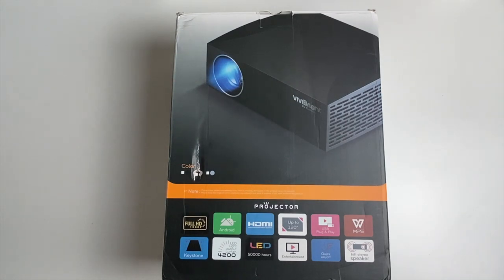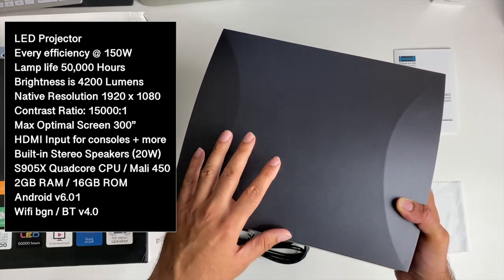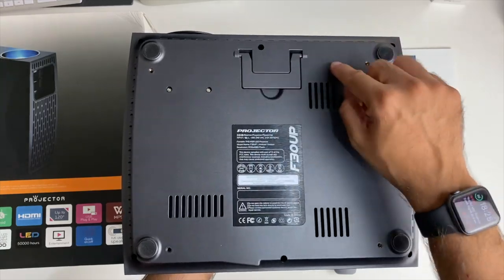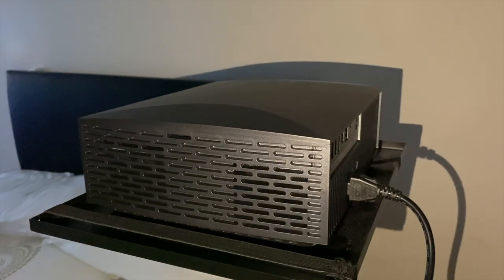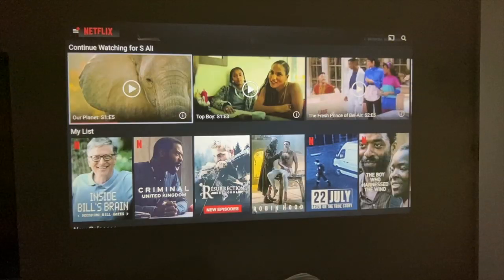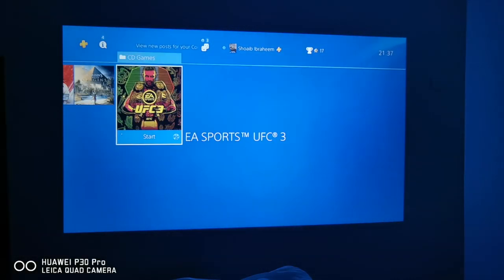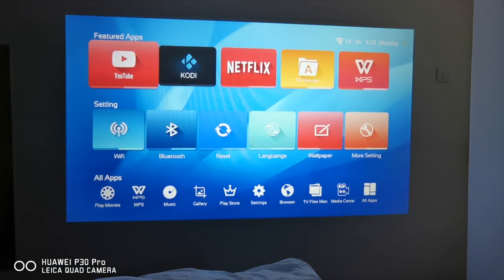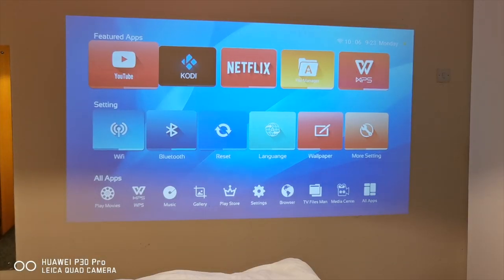VIVIBRIGHT F30UP Native 1080p LED Video Projector - 4200 LUMENS - Under £200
Today I have got my hands on a real native 1080P LED video projector
Which also has a built in full android system and hifi stereo speakers.
So this is my review for the VIVIBRIGHT F30UP.

Specs:
LED Projector
Every efficiency @ 150W
Lamp life 50,000 Hours
Brightness is 4200 Lumens
HDMI Input for consoles + more
Built-in Stereo Speakers (20W)
S905X Quadcore CPU / Mali 450
2GB RAM / 16GB ROM
Android v6.01
Wifi bgn / BT v4.0